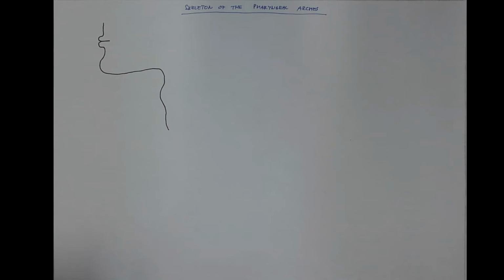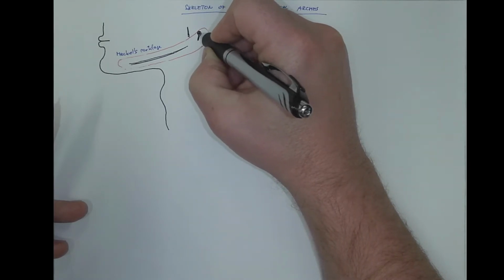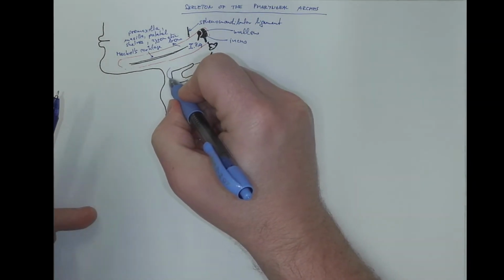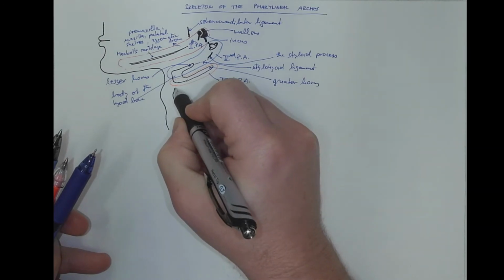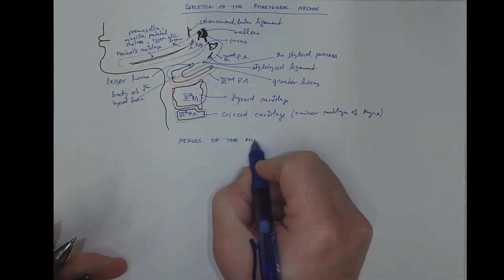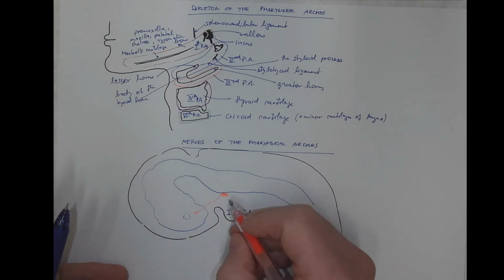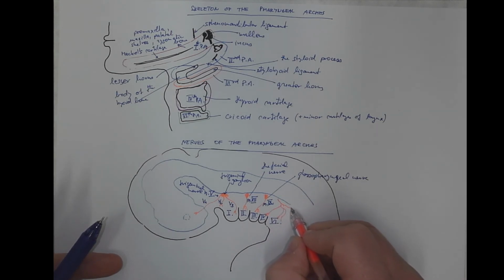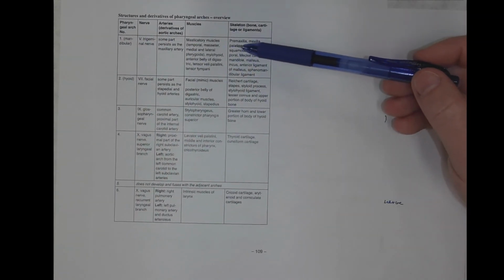11_05 Skeleton and nerves of the pharyngeal arches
Bones, ligaments, and cartilages originating from the mesenchyme of the pharyngeal arches.
Nerves supplying the organs derived from the pharyngeal arches.